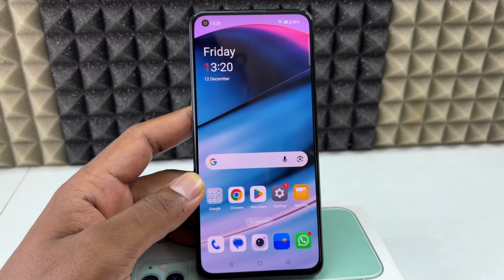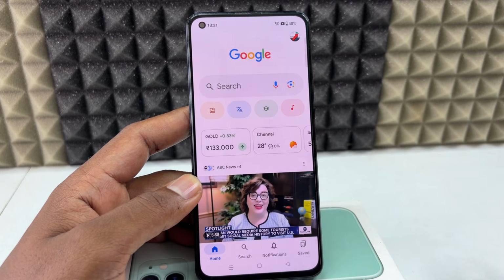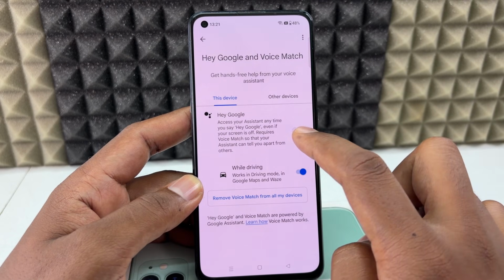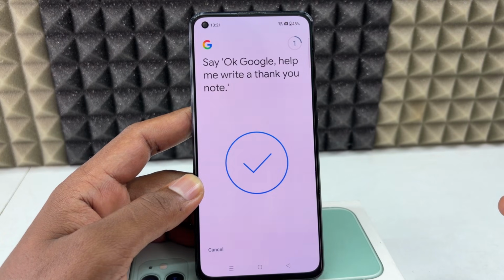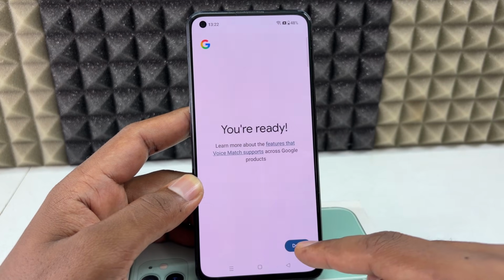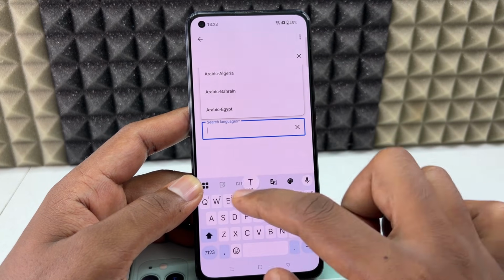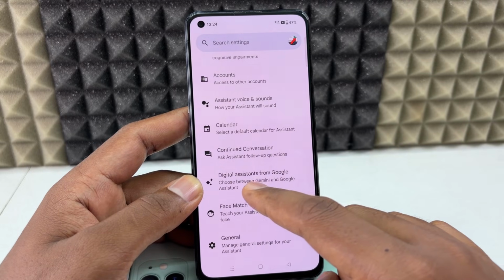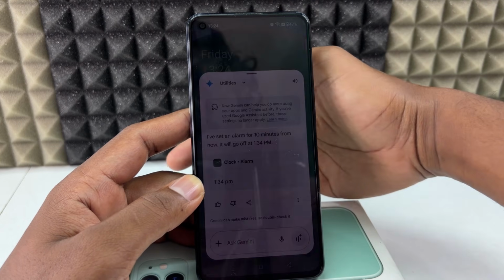how to use gemini like siri on android?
How to Use Gemini like Siri on Android? In this video, I show you how to use gemini/google assistant like siri on android phone. Actually, You can easily use google gemini like siri on any android phone.

Necessary Android Phones Accessories!
1. Original Samsung USB-A to USB-C charging cable
2. Micro-USB to USB-A charging cable
3. Belkin USB-C 70 Watts Fast Charger
4. Belkin USB-C 40 Watts Wall Charger
5. USB-C OTG Connector
6. Micro-USB OTG Connector
7. Multiport SD Card Reader
8. PNY Duo-Link Flashdrive 64GB
9. USB-C to 3.5mm Audio Jack Connector